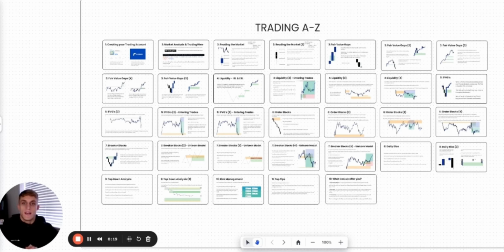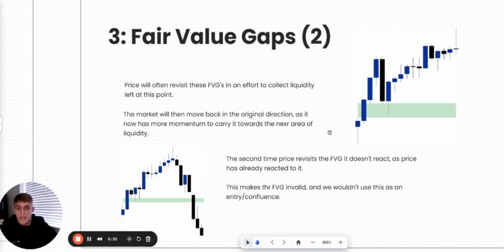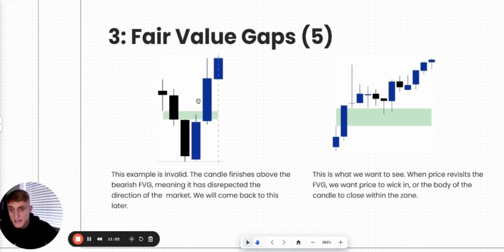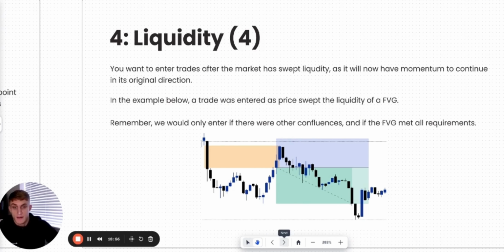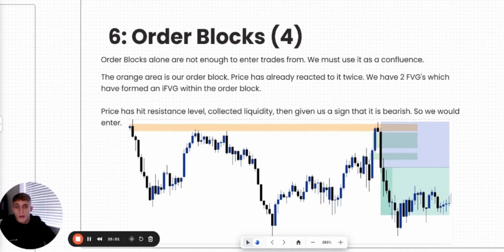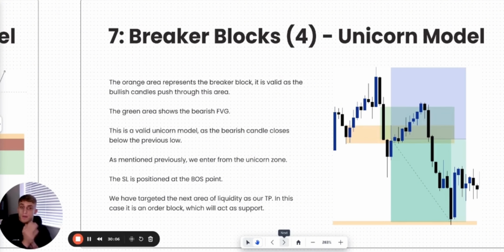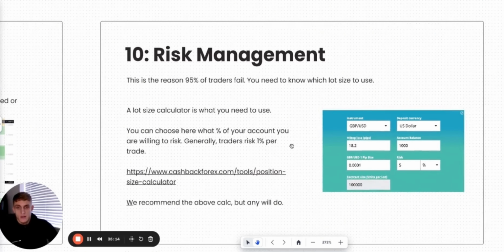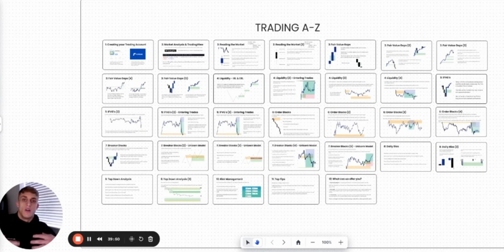Trading A-Z Full Course | ICT, Fair Value Gaps, Liquidity, Order Blocks, Trade Entries🔥